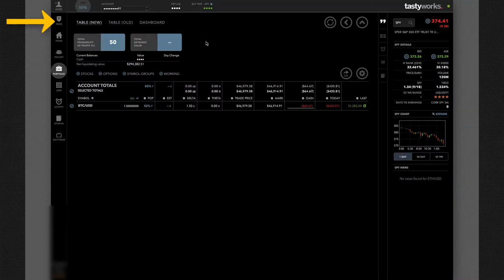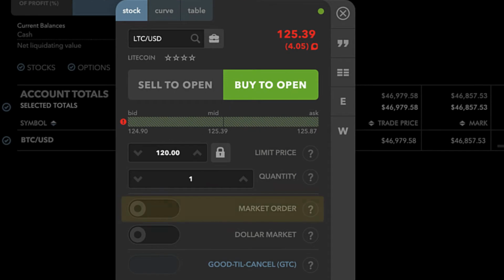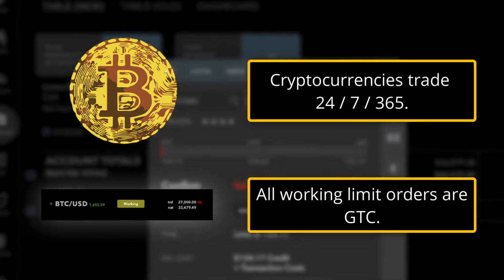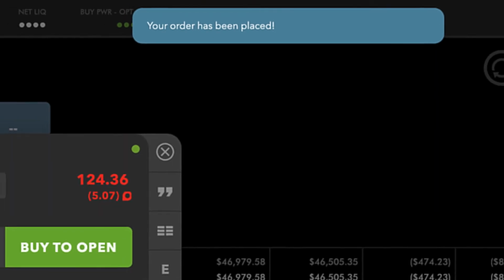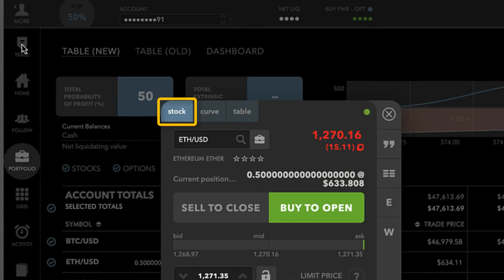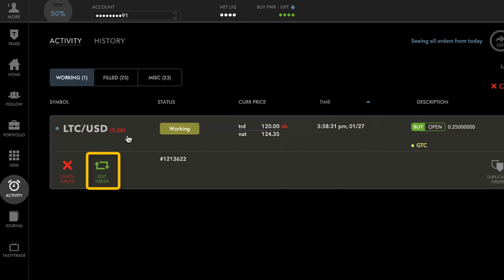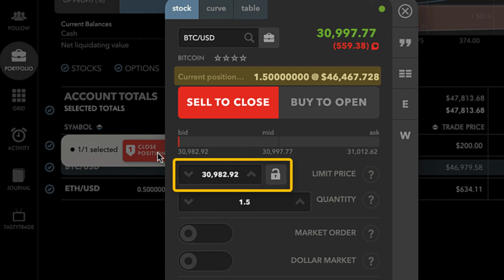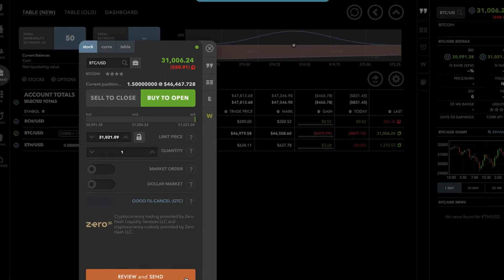How to Trade Crypto | tastytrade | Web Browser Platform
Wondering how to place a Crypto trade on the tastytrade web browser platform? For further instruction and to learn more about cryptocurrency trading, please visit the tastytrade Help Center:

0:00 Introduction
0:14 Crypto order types
1:59 Setting up a crypto limit order
3:00 Setting up a crypto market order
3:43 Setting up a cypto dollar market order
4:26 Replacing and canceling a working crypto order
5:31 Closing an open crypto position